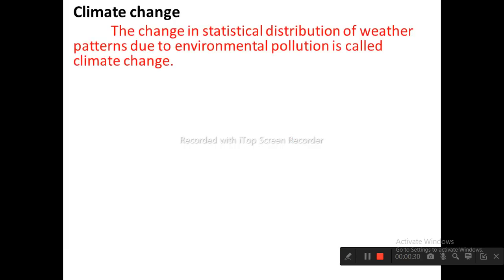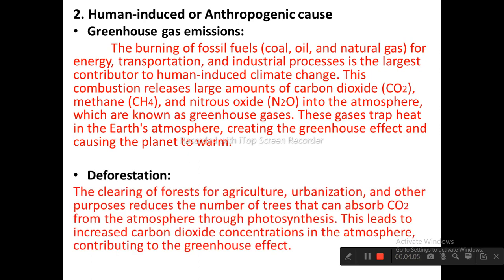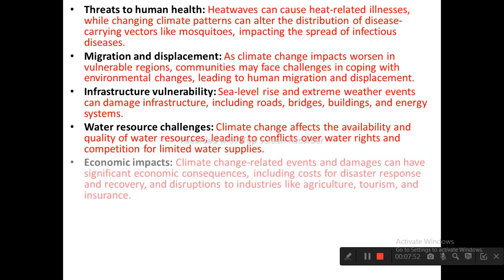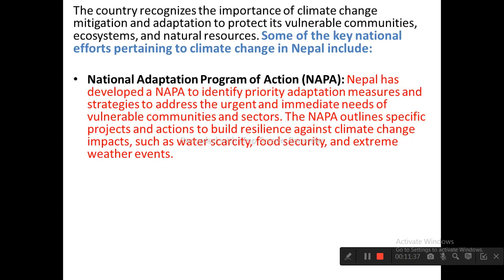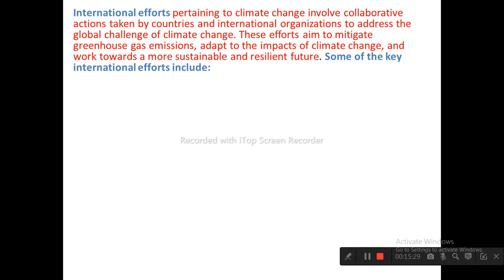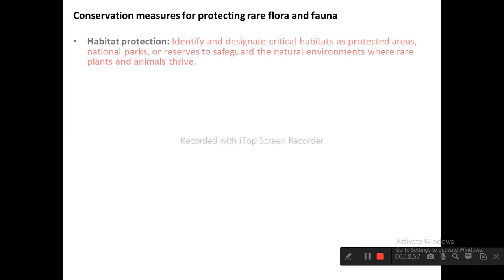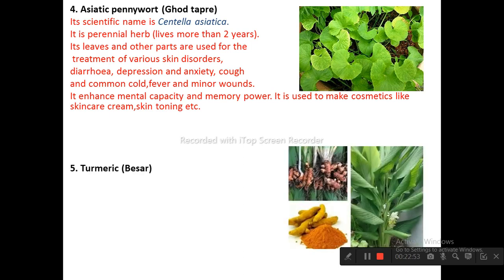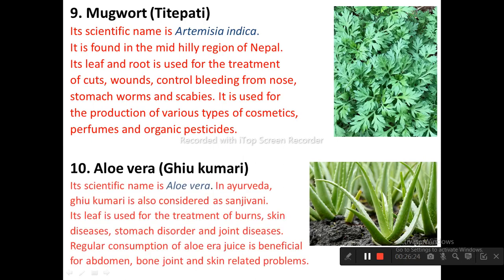CLASS 10 I NATURE AND ENVIRONMENT I SCIENCE AND TECHNOLOGY I NEW CURRICULUM I COMPLETE NOTE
In this video, I'll teach  Class 10 Science and Technology, Chapter 6, Nature and environment.

Chapters:
concept, cause and effects of climate change
control measures of climate change
endangered animals of Nepal
medicinal herbs and their uses

 / academic-tub.  .

Class 10 Science and Technology, NATURE AND ENVIRONMENT
Class 10 Science Solution, NATURE AND ENVIRONMENT
Class 10 Science and Technology Note, NATURE AND ENVIRONMENT
Class 10 Science, NATURE AND ENVIRONMENT
Class 10 Science and Technology  New Course 2080, NATURE AND ENVIRONMENT